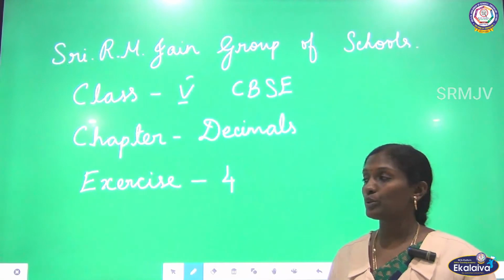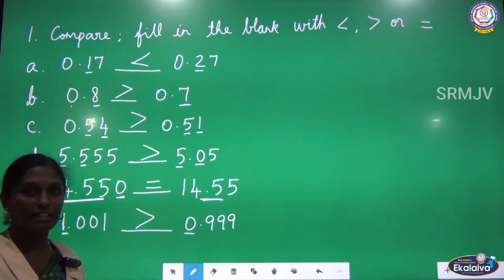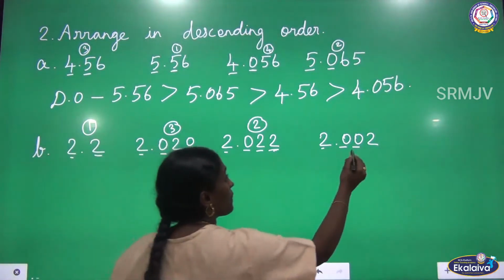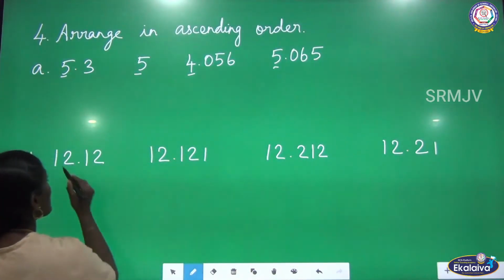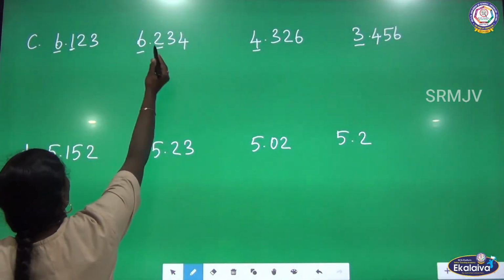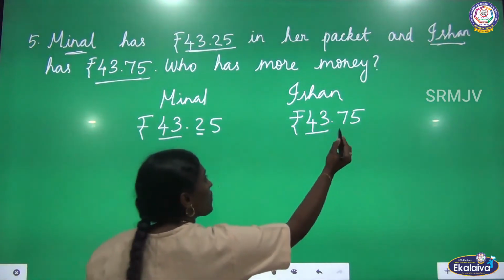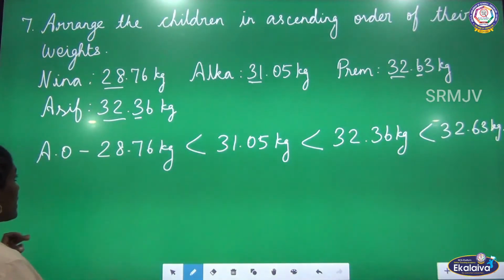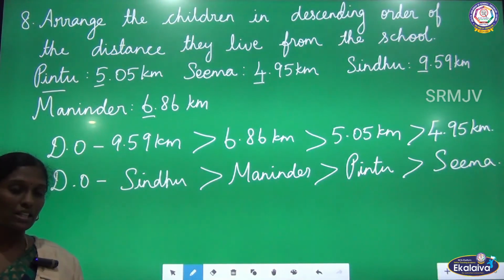CBSE - Class - V - Decimals - Ex . 4